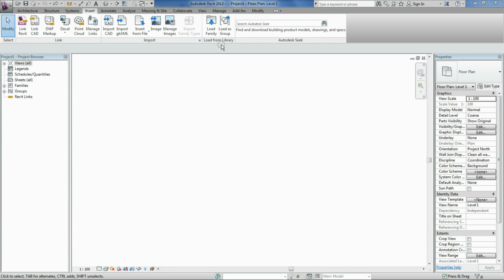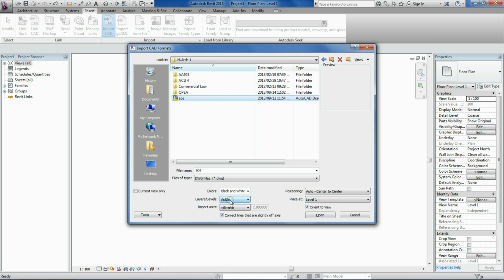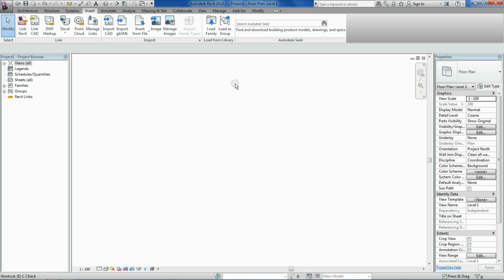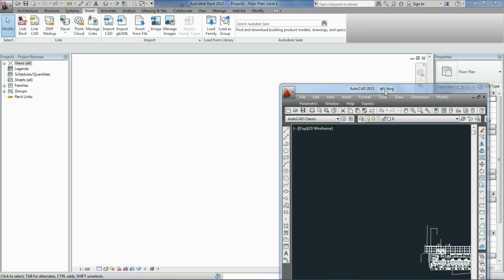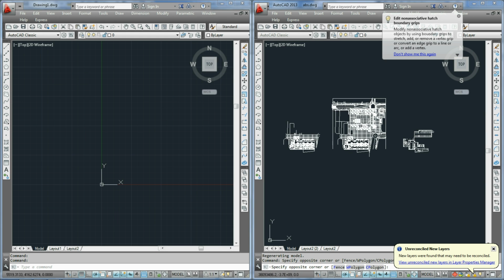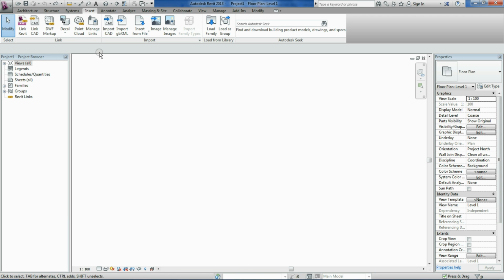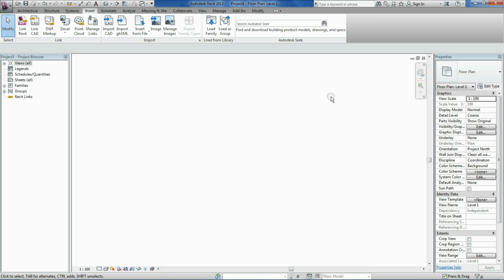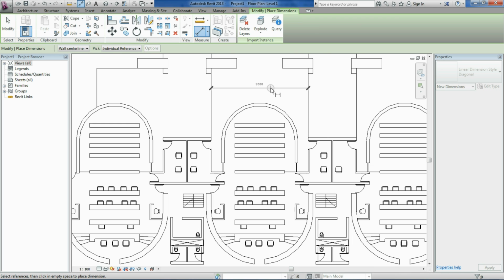AutoCAD to Revit: Smooth Importing Tips (Solution to CAD Import Problem in Revit)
Say goodbye to the headaches of importing AutoCAD into Revit with this easy-to-follow tutorial on troubleshooting and overcoming common issues for a seamless integration of your designs.

Revit version: 2013 and above

Tutorial by @JarrodRyanZA